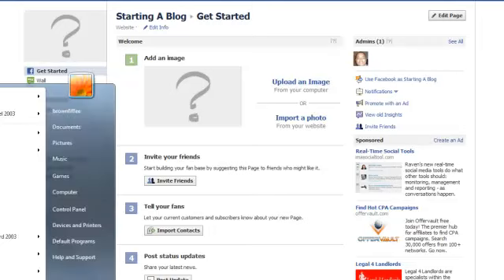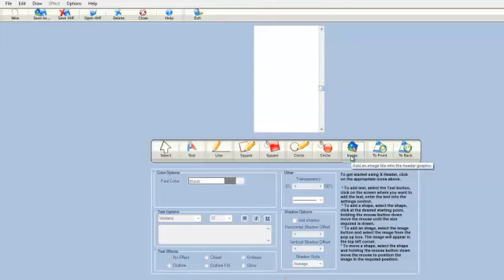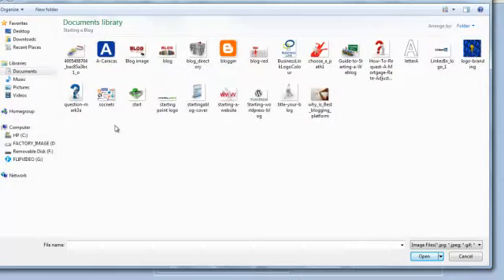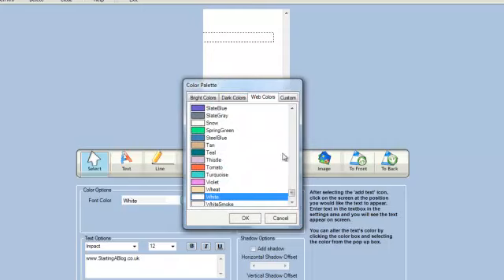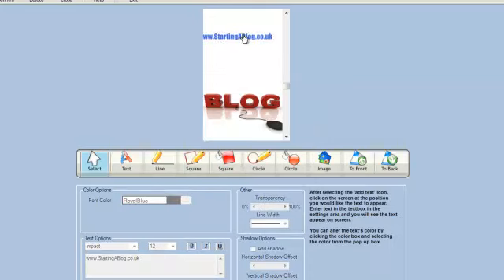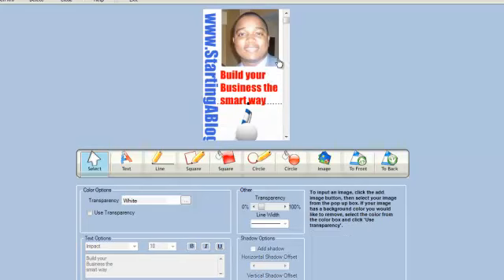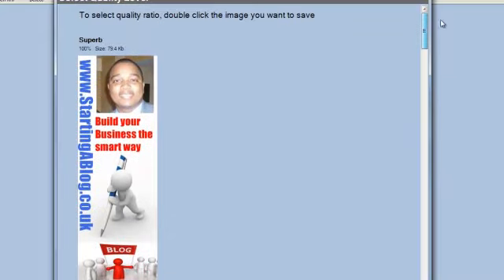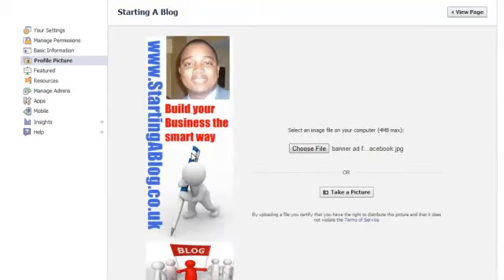How to create a free fanpage logo with akilbrown.com.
Facebook Business page. Learn how to create a facebook logo for free on your facebook business page. Learn more internet marketing tips and strategies by visiting